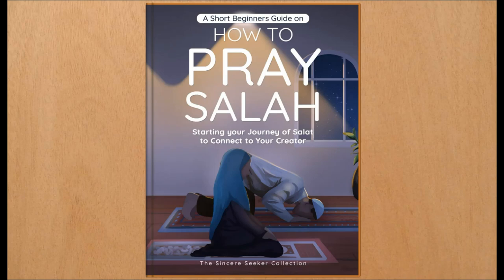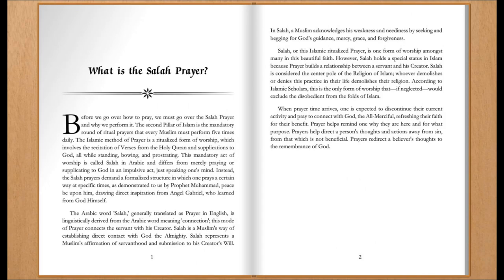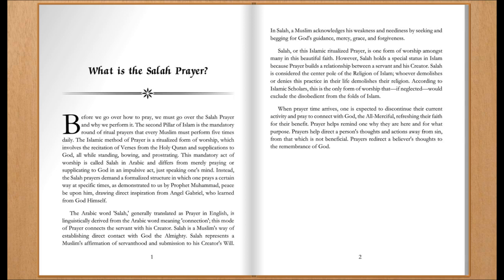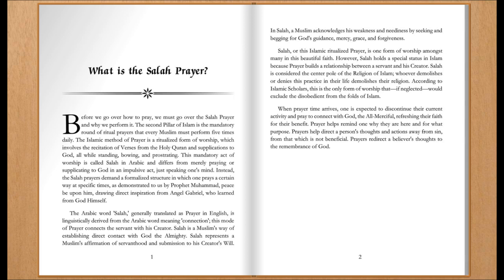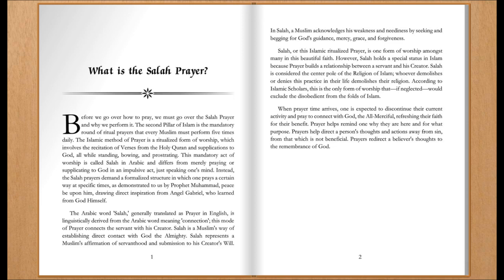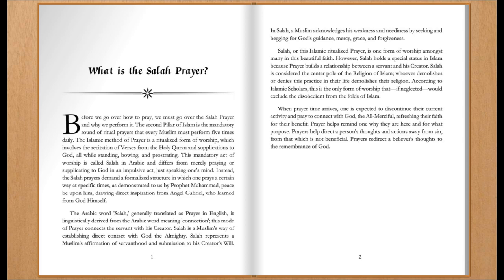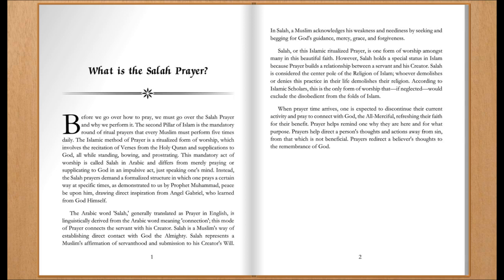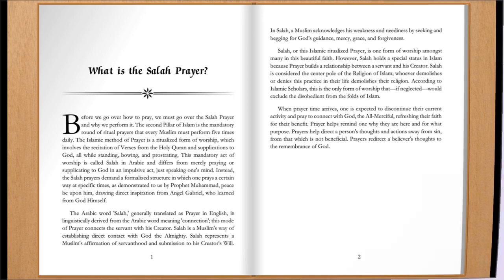What is the Salah Prayer?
Buy A Short Beginners Guide on How to Pray Salah

ISLAMIC BOOKS by The Sincere Seeker for Adults & Children on AMAZON: